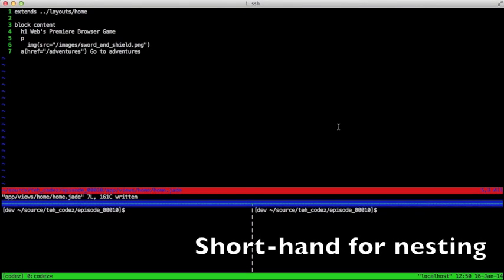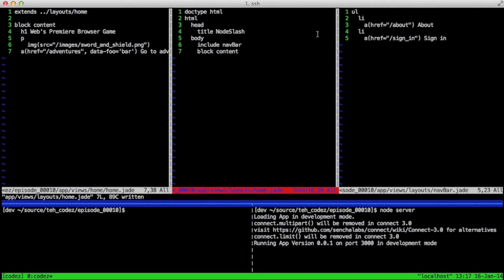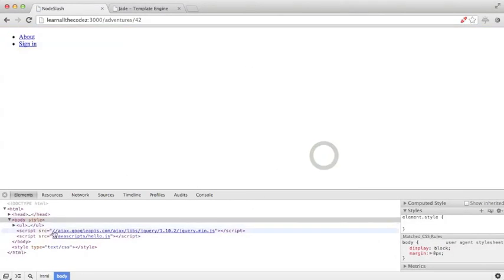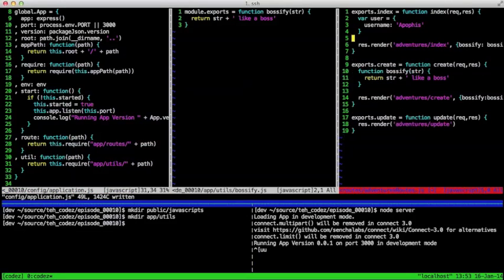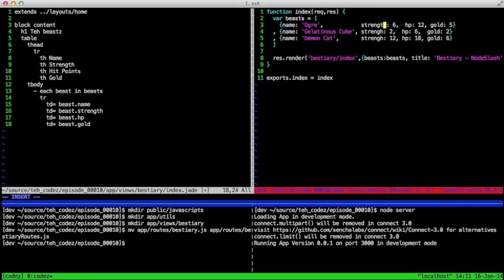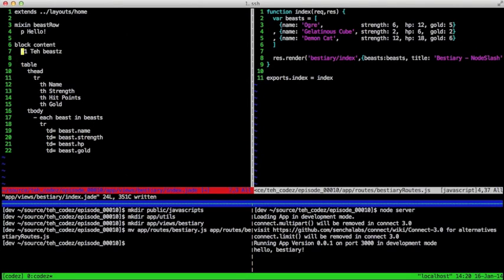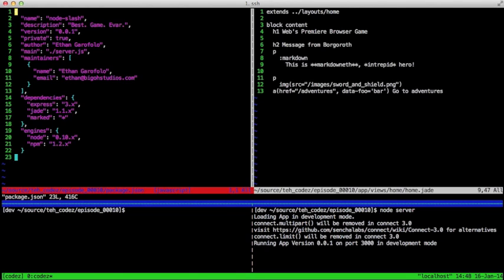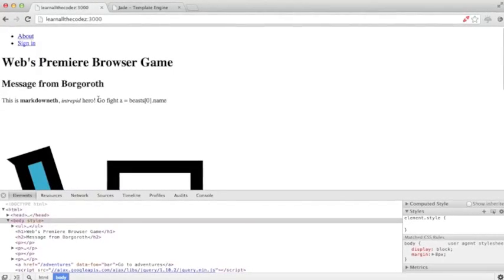10 - More advanced Jade